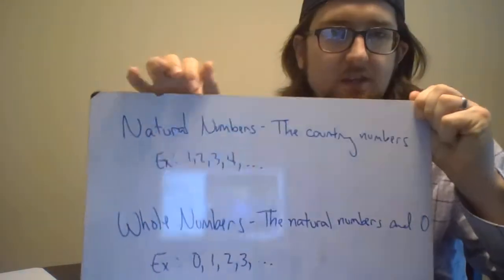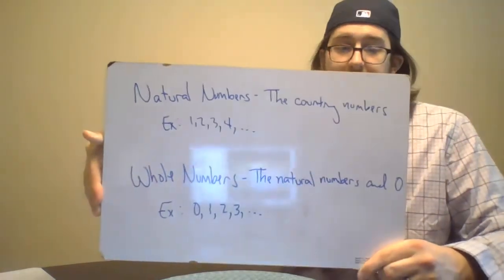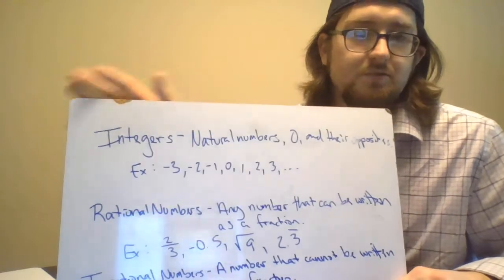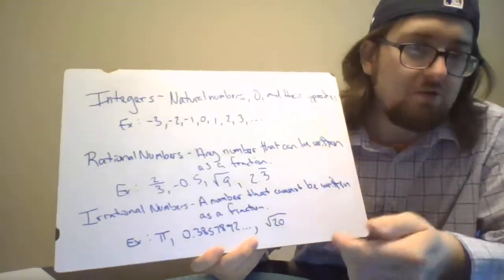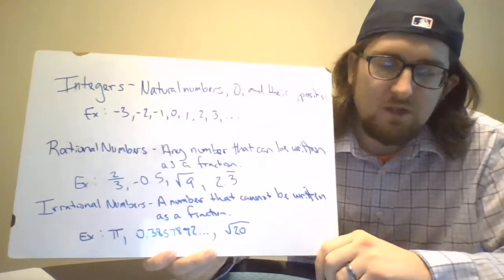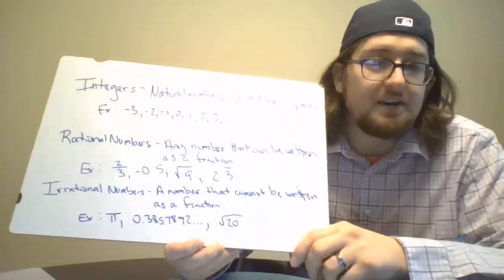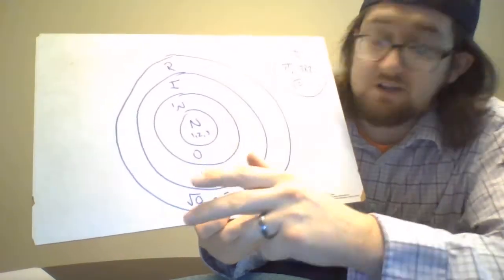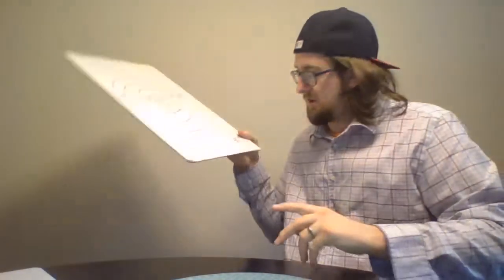Number Systems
This is a video to teach students the number systems.